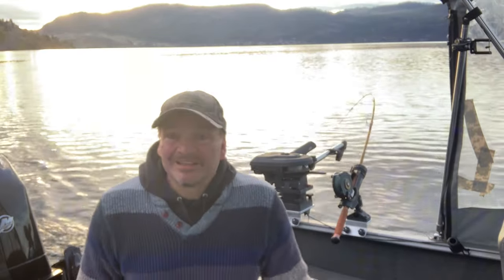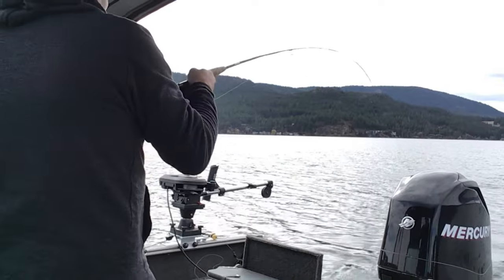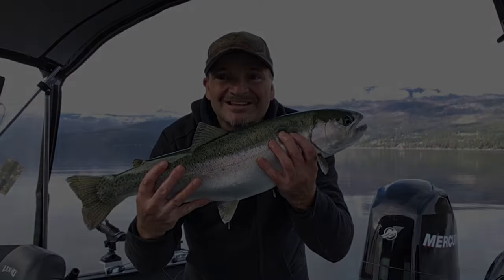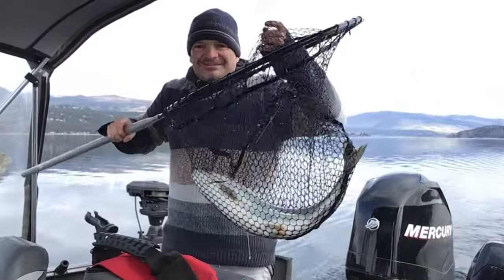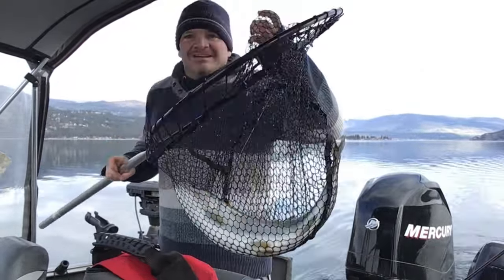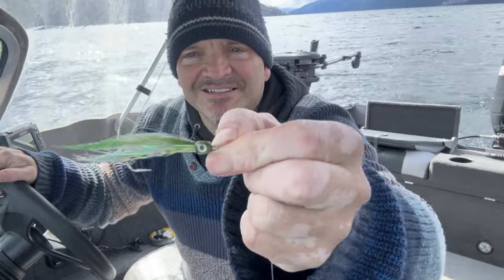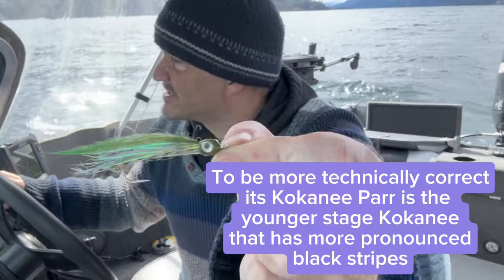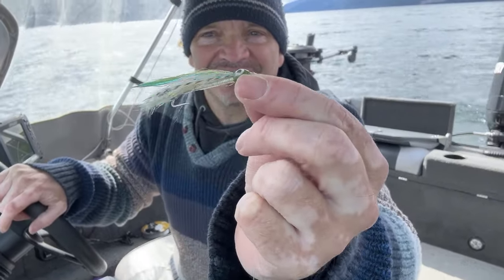Trolling bucktails flies for BIG spring rainbow trout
In this tutorial video I share the techniques I use when trolling bucktail flies on Okanagan Lake that catches me big rainbow trout.  Rod and line type, fly patterns, sun, speed, depth and even wind direction all matter but when a big rainbow slams you fly at full speed the action and fight is well worth sticking it out on colder spring mornings.

Timestamps
00:00 - Intro
00:27 - Fish on 4 lbs Rainbow Trout!
01:38 - How do weather conditions affect fishing
02:05 - Water temperature for best buck-tail fishing
02:28 - Road and Reel setup for rainbow trout buck-tail fly fishing
03:05 - What line depth to use for trolling buck-tail flies
03:16 - What Trolling Speed is best for rainbow trout at the surface
03:33 - How does wind direction affect trolling
03:49 - Buck-tail fly patterns for Okanagan Lake
05:10 - Fish # 2 Rainbow Trout on!
06:48 - The top buck-tail pattern for the day!
07:40 - Subscribe for more great content!